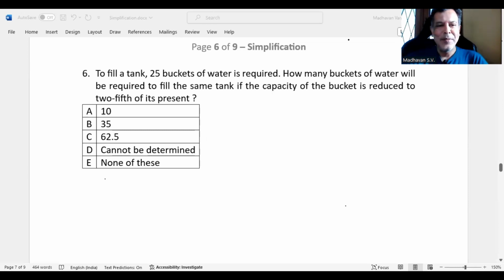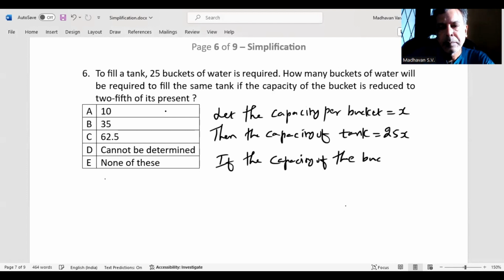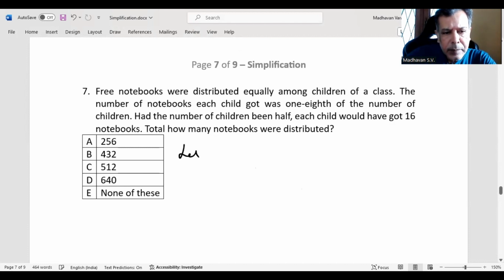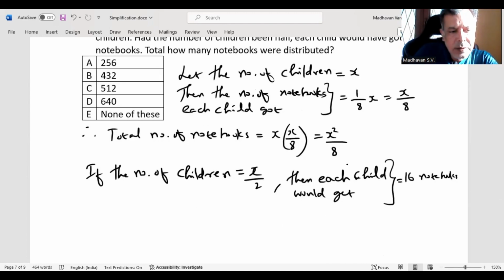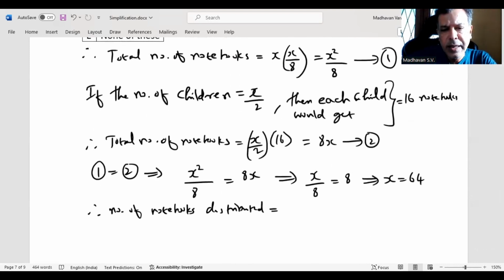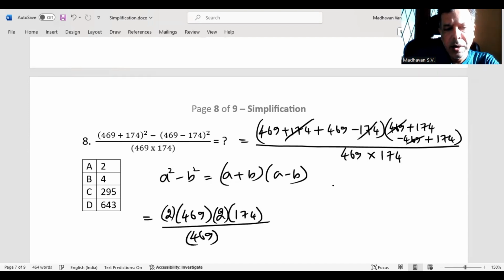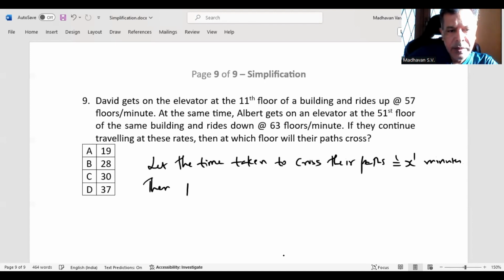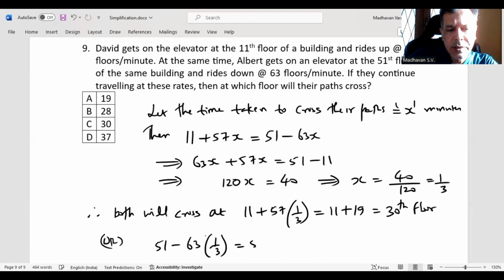Simplify Success: Conquering 4 more Quantitative Aptitude Challenges – Part 2 – MadhavanSV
Join MadhavanSV in Part 2 of 'Simplify Success,' where we delve deeper into conquering four additional quantitative aptitude challenges. In this sequel, MadhavanSV continues to unravel the complexities of simplification, offering valuable insights and strategies to tackle various mathematical problems with confidence and precision. Whether you're gearing up for exams or seeking to enhance your quantitative reasoning skills, this video equips you with the tools and techniques needed to excel. Tune in now to streamline your path to success in quantitative aptitude!"
The following problems are solved in this video:
To fill a tank, 25 buckets of water is required. How many buckets of water will be required to fill the same tank if the capacity of the bucket is reduced to two-fifth of its present ?
Free notebooks were distributed equally among children of a class. The number of notebooks each child got was one-eighth of the number of children. Had the number of children been half, each child would have got 16 notebooks. Total how many notebooks were distributed?
( (469 + 174)^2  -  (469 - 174)^2)/((469 x 174)) = ?
David gets on the elevator at the 11th floor of a building and rides up @ 57 floors/minute. At the same time, Albert gets on an elevator at the 51st floor of the same building and rides down @ 63 floors/minute. If they continue travelling at these rates, then at which floor will their paths cross?